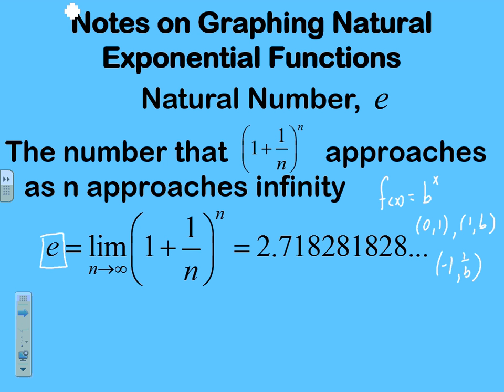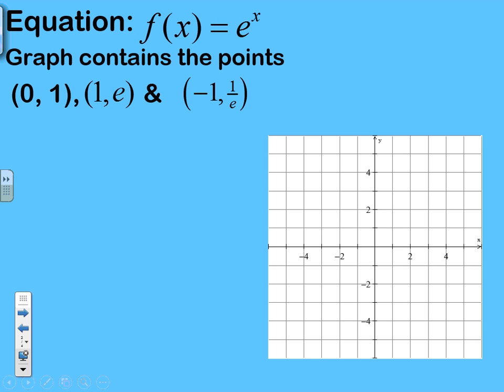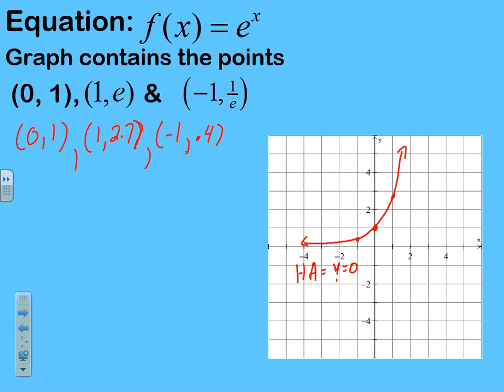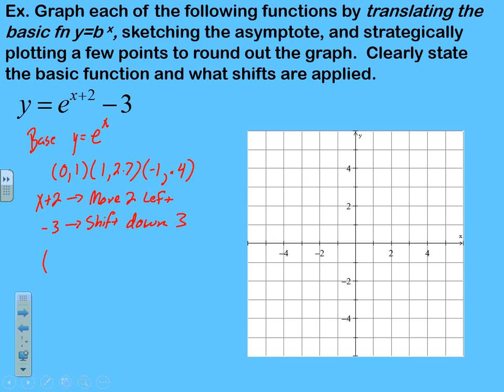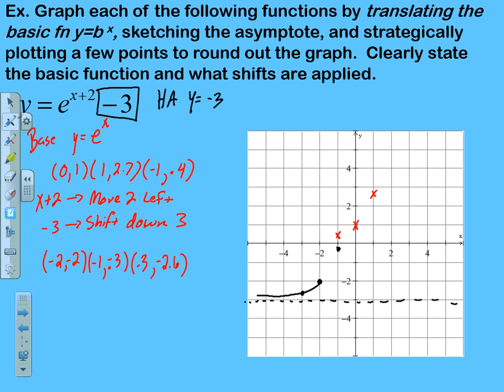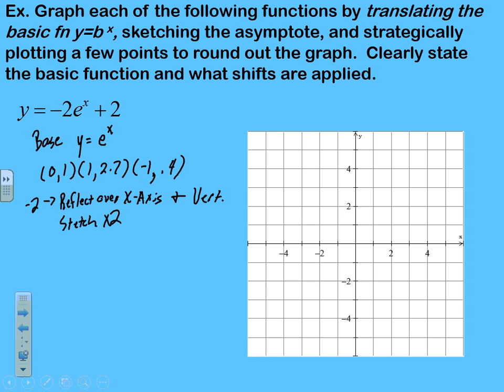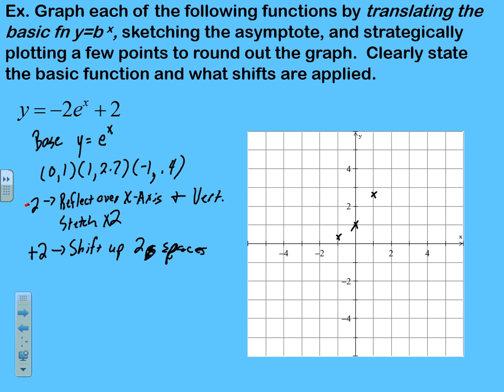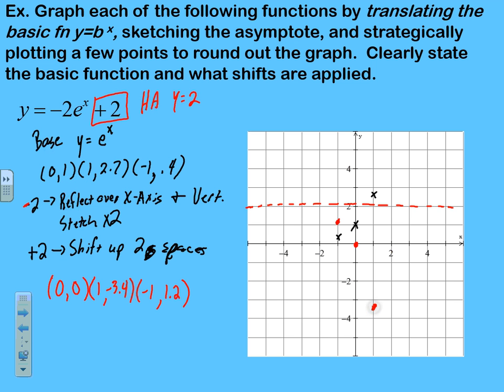Graph Natural Exponential Functions Base e